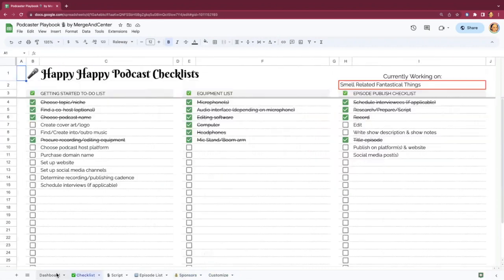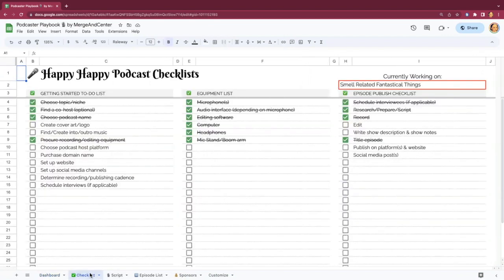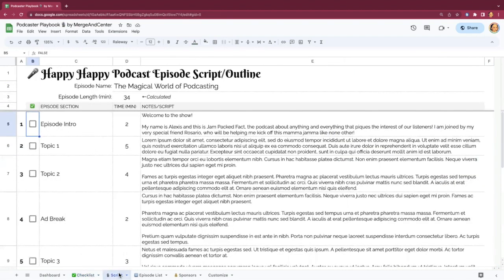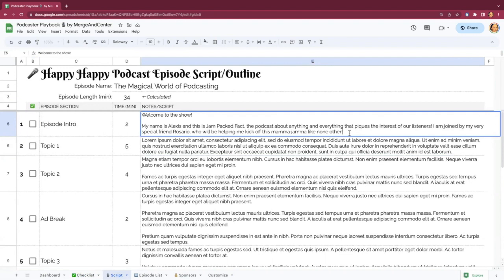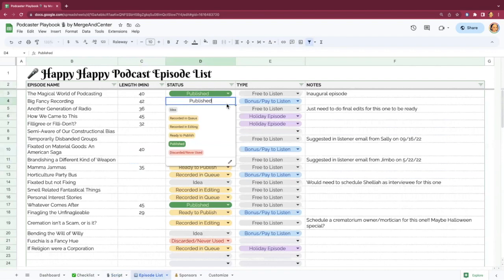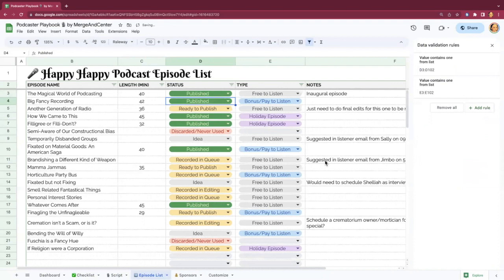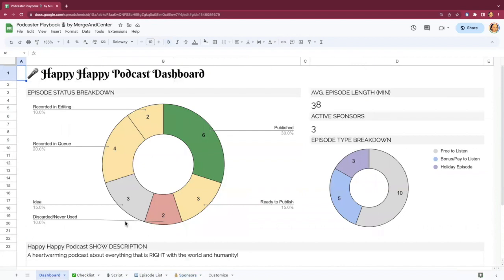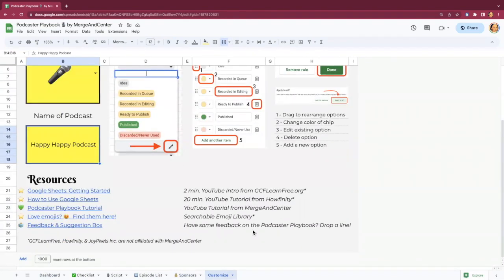Podcaster Playbook 🎙️ | Google Sheets Template | Tutorial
This quick tutorial shows you around the Podcaster Playbook 🎙️ - a Google Sheets template for podcasters and aspiring podcasters. It includes a dashboard, checklists, an episode script/outline sheet, an episode list sheet, and a sponsors sheet. Designed by Alexis at MergeAndCenter.

to get a copy of this template!

MergeAndCenter is a shop that specializes in Google Sheets templates that make managing your life easier. 😍